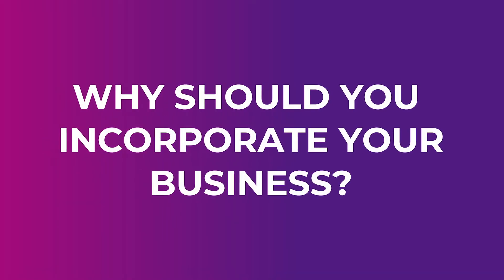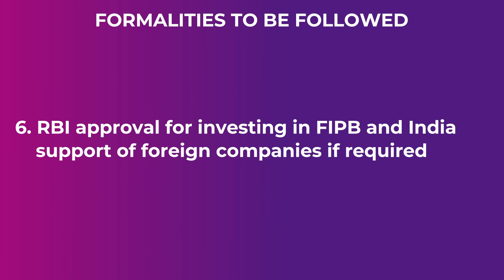How to Incorporate a business | OpenUp Academy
Introducing the first video in the series: OpenUp Academy, where we'll share ideas, tips and discuss topics that matters to the growth of a business. This episode gives an overview of the first steps a business needs to take when they intend to make it official, which begins with Incorporation.

Understand the process of how a new business can incorporate themselves.

0:00 Introduction
0:19 Meaning of Business Incorporation
1:05 Why to incorporate your business
2:30 How Business can get incorporated
3:30 Types of Incorporation
4:16 Sole Proprietorship
4:49 One Person Company
5:46 Partnership
6:35 Limited Liability
7:11 Private Limited
8:28 Certificate of Incorporation (Documents required)
9:08 Formalities to be followed